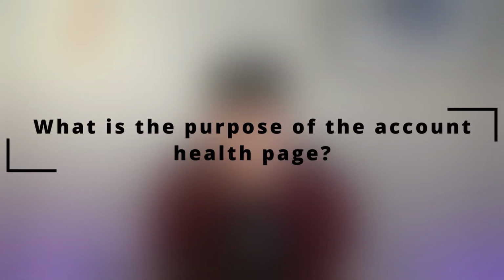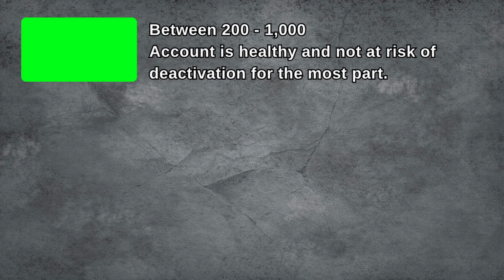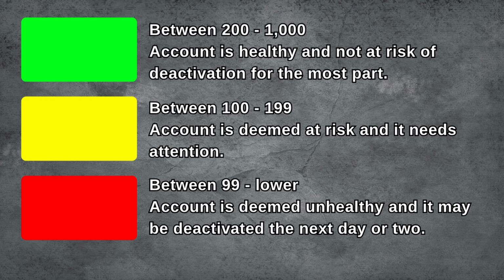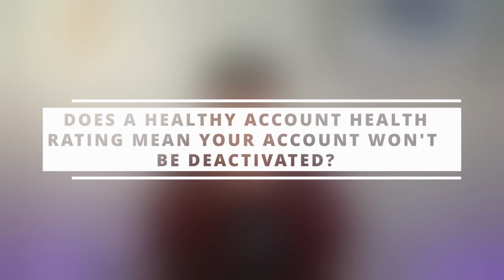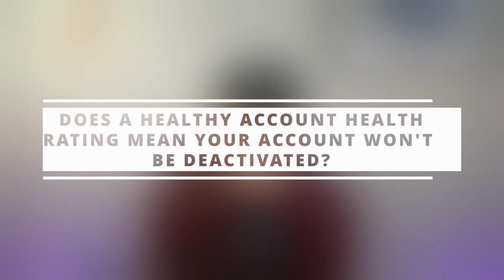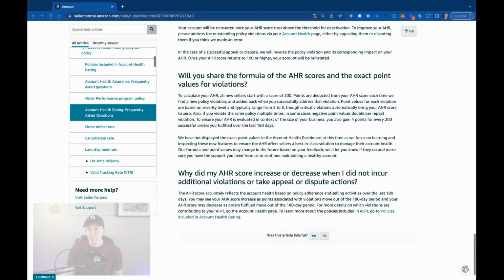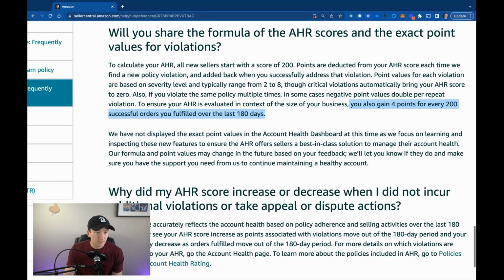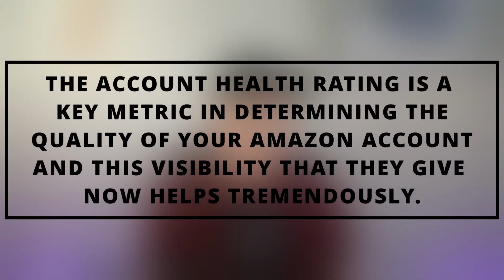Amazon Account Health Rating Decreasing Find Out Why and How to Fix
In this video, we'll discuss the crucial topic of the Account Health rating on Amazon Seller Central. If you're an e-commerce seller, this affects you directly. I'll provide insights on what to do when you notice a decrease in your Account Health rating without understanding why. Understanding this is vital, especially considering the current time period we're in. Plus, stick around for a chance to win a copy of my bestselling book and a free course! Watch now to safeguard your Amazon business success!